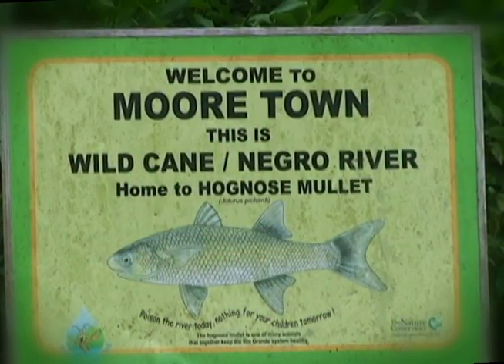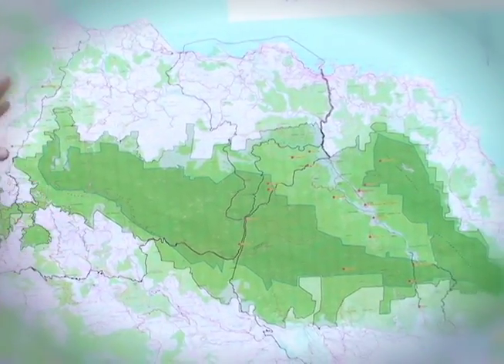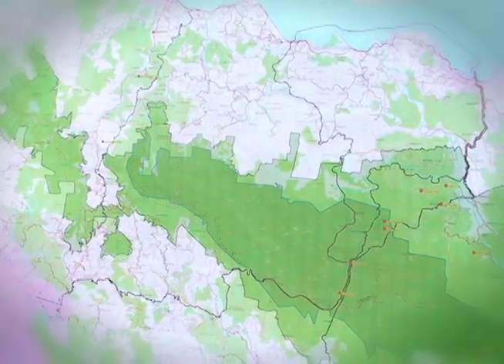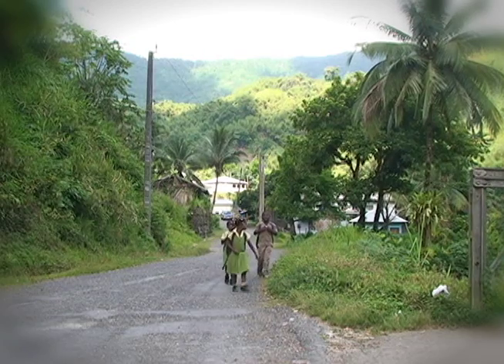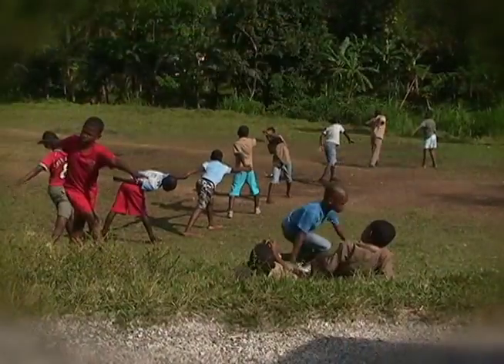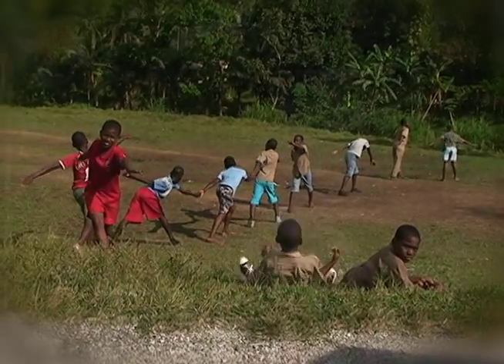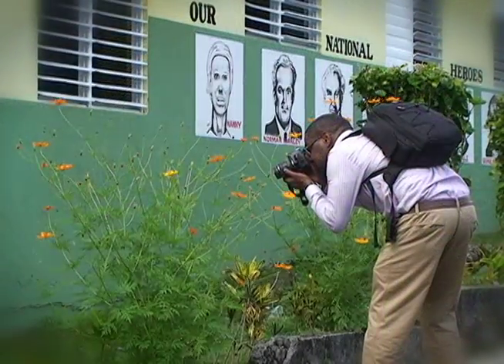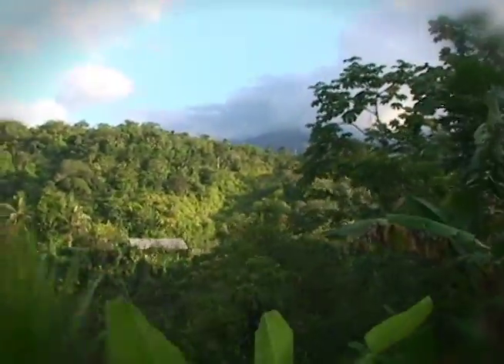BIDDING FOR HISTORY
The Jamaica National Heritage Trust is seeking World Heritage Status for the Blue and John Crow Mountains. This is the second such bid for the Jamaican landmarks to be a part of the prestigious list.